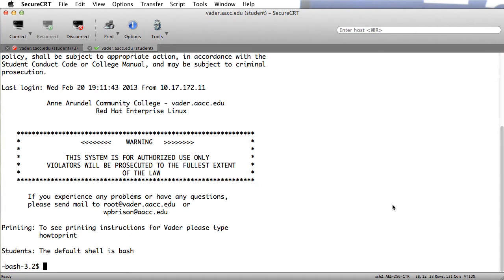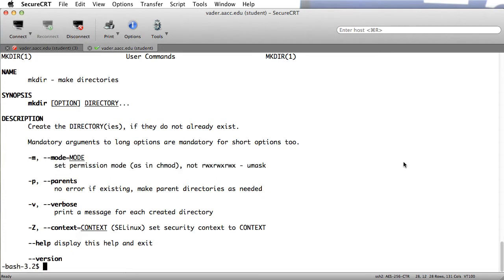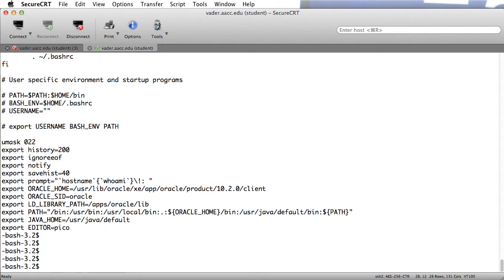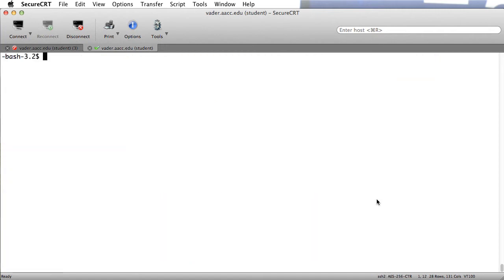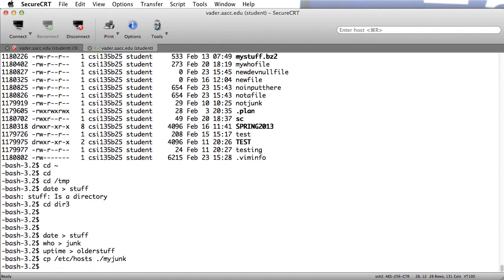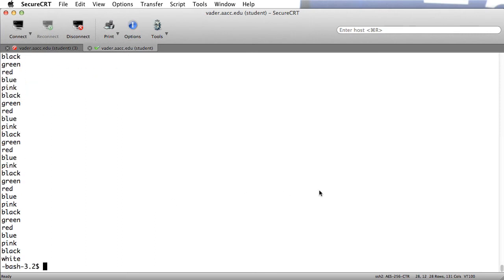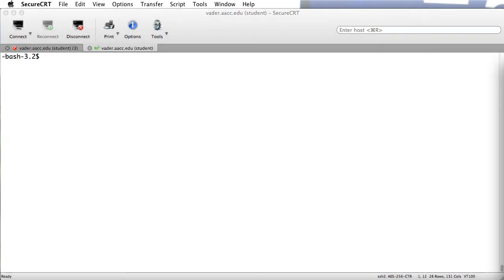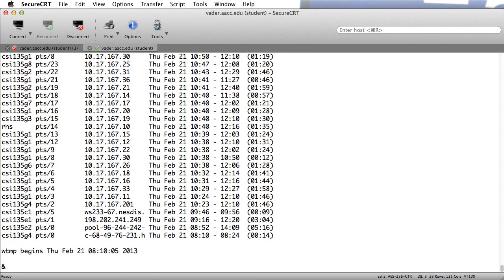Lab #5 - Video Solution Review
The following video will walk you step-by-step through each of the questions required by Lab #5 and present you with, in some cases, more than one way to answer each of the questions.